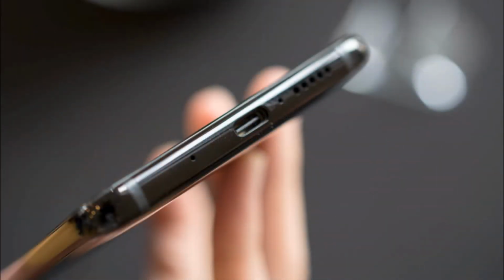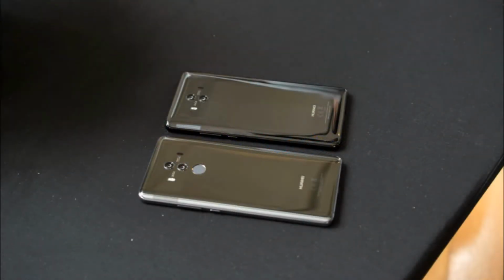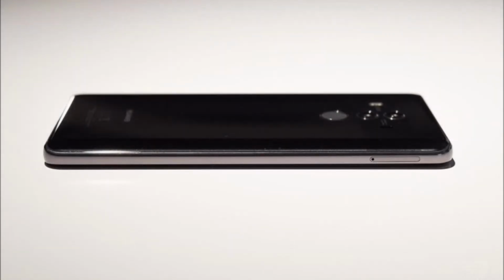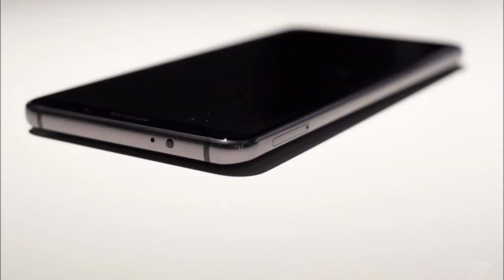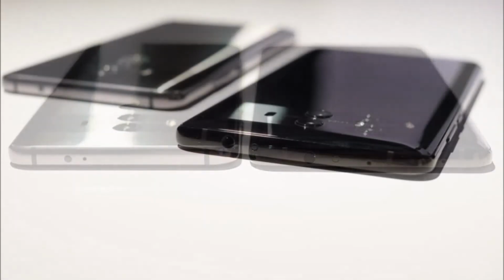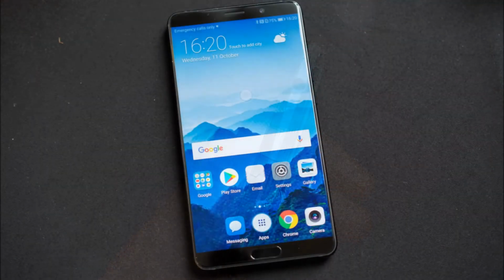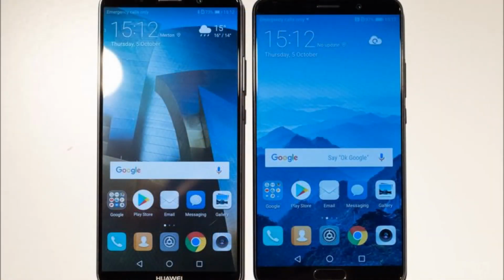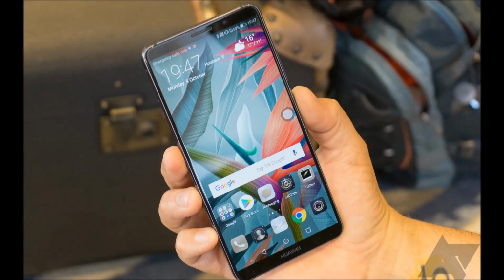Huawei Unveils The Mate 10 and Mate 10 Pro Putting The Smart Back in Smartphone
In Munich this evening Huawei have finally unveiled phones that many of us have been tracking for quite a while, the Mate 10 and Mate 10 Pro. Huawei have launched some new hardware and software with them and hope that this will lead to a disruption in the smartphone world — disruptive innovation they called it.

The Mate line has always been Huawei’s innovative line, paving the way for the rest of the Huawei lineup and this year is no different. This year Huawei are introducing their new 10nm Kirin 970 chipset with its built-in Neural Network Processing Unit with both phones along with EMUI 8.0 (yes it seems they skipped a few but this puts them in line with the Android version numbers). Huawei are focusing on AI and it’s integration into the smartphone turning into a device that knows what you want before you do.

Both phones include not just the Kirin 970 CPU but also a curved 3D glass body with minimal bezel, Huawei’s FullView display (with support for HDR10). The Mate 10 display is a 5.9 inch 16:9 display while the Mate 10 Pro has an 18:9 OLED display with even smaller bezels. The Mate 10 Pro is IP67 Water and Dust Resistant while the Mate 10 is not.

The Leica rear camera setup in both phones is a combination of 12MP RGB and a 20MP monochrome sensors and feature OIS. Both phones include a new Leica Dual rear camera with an aperture of f/1.6 which also takes advantage of the AI hardware with real time scene and object recognition, an AI-powered Bokeh effect, AI-powered digital zoom with AI motion detection.

They also house a 4000 mAh battery that is charged using Huawei’s SuperCharge which is the world’s first fast charging technology to receive TÜV Fast-Charge Safety Certification — no exploding batteries here. The battery life is 30% more than the power sipping, long lasting Mate 9 and can charge at 4.5V/5A which can charge from one percent to 20 in ten minutes and from one to 58 in thirty minutes. The battery is one component set to take advantage of the AI built-in with its AI-powered smart battery management which allocated resources based on how you use the phone.

EMUI 8.0 is apparently slimmed down and simplified once again from it’s previous generation and is based on Android 8.0. It obviously features a new AI engine to take advantage of the Kirin 970 and it’s AI. Inside EMUI 8.0 is a desktop mode, without the requirement of a dock. Using just a USB-C cable plugged directly into a monitor you can then run both displays independently with the monitor showing a separate desktop interface (PC Mode). You can use a Bluetooth keyboard or mouse or just use the virtual keyboard and touchpad built into the Mate 10.

As for the dimensions, it is the Mate series, they are always big, this year is no exception. The Mate 10 is 150.5 x 77.8 x 8.2mm with a 81.79 screen to body ratio. Its bezels are just 9.6mm at the top, 10.6mm on the bottom and 2.2mm on the side. The Mate 10 Pro with it’s 18:9 display ratio is taller and has the dimensions of just 154.2 x 74.5 x 7.9mm with its minimal bezels measuring at 8.4mm for the top, 9.2 at the bottom and 3.0mm on the sides of the display. The Pro’s screen to body ratio is also impressive at 81.36%.

The phones each come in different colours but they are also specific for regions. All the colours include Champagne Gold, Black, Pink Gold and Mocha Brown for the Mate 10 and Titanium Grey, Mocha Brown, Midnight Blue and Pink Gold for the Mate 10 Pro.

The good news is that both of these will be making their way Downunder. The Mate 10 will arrive in a black colour with 64GB of onboard storage and 4GB of RAM and have a SRP of $899. It will be available via Vodafone and Open Channels (which will most likely be Harvey Norman and JB Hi-Fi based on where the Nova 2i is being sold) from November 15, 2017.

The more stylish of the two, the Mate 10 Pro, will be available for Australians in Midnight Blue colour only from Optus from December 4 and will have a retail of $1099 although we suspect that it will be available on contract with Optus only. The Mate 10 Pro will have 128GB of onboard storage and 6GB of RAM.

Now that you have seen it released, is this your next? Or are you waiting for our reviews? For more information on either of these phones head over to Huawei’s website and check them out.

Huawei announces Mate 10 and Mate 10 Pro. Huawei unveil the Mate 10 and Mate 10 Pro and they are both coming here. Huawei Mate 10: Hands-on review. Huawei Mate 10 Pro goes all-in on AI, smart working. Huawei Mate 10 Pro release date, news and features. The Huawei Mate 10 Pro Will Feature An Edge-to-Edge Display and Dual Camera Setup. Huawei Mate 10 Chinese and European Prices Leaked Ahead of Launch. Huawei launches first smartphone with its own AI chip to challenge Apple's iPhone X.